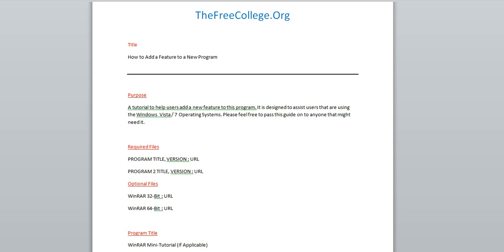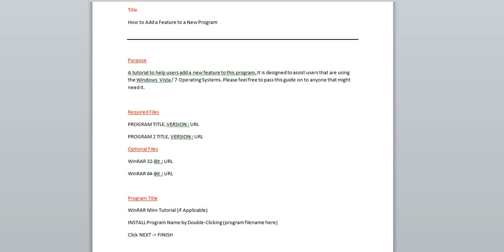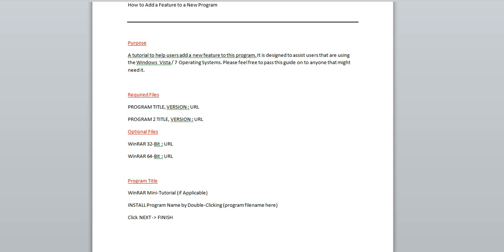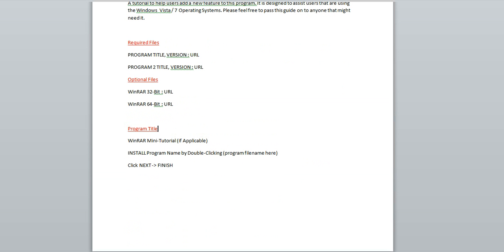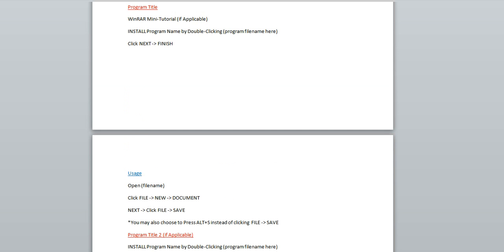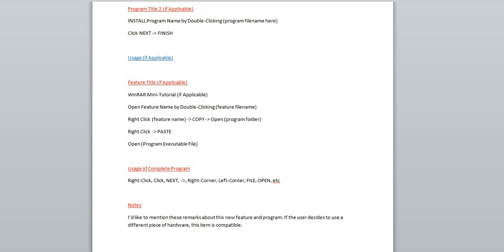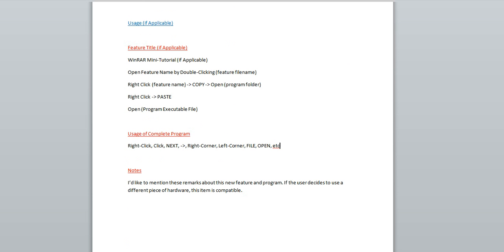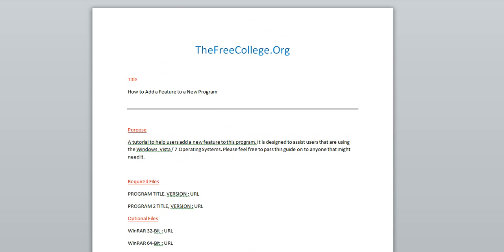How to Create / Write a Tutorial, Guide, or Walkthrough (Technical Writing)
This is a tutorial on creating technical "how-to's" provided by TheFreeCollege